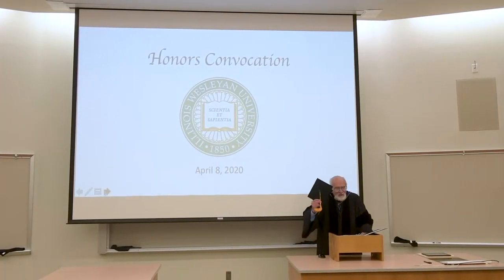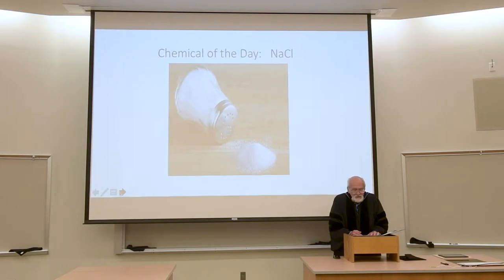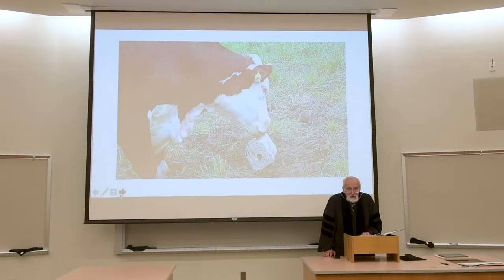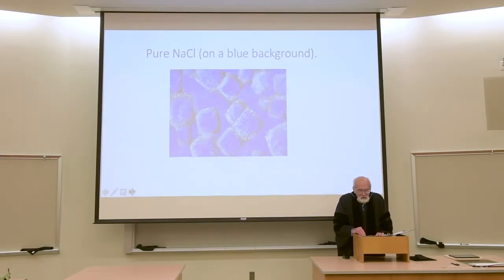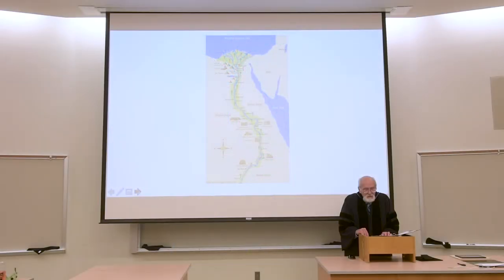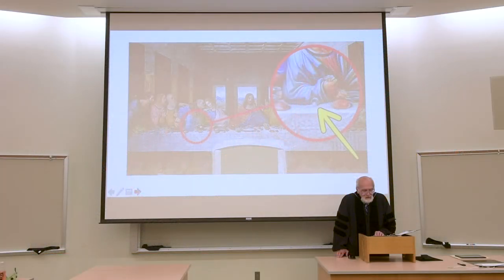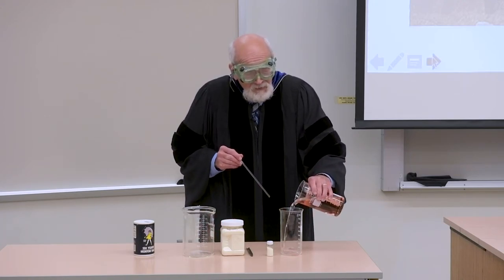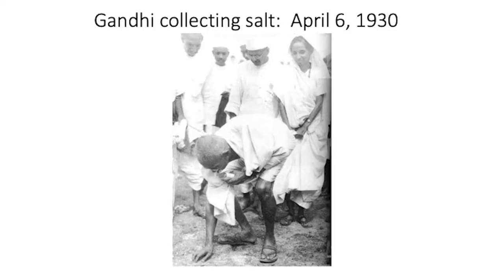Honors Convocation 2020 - Timothy Rettich: “A Grain of Salt"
Professor of Chemistry Tim Rettich, recipient of the 2020 Kemp Foundation Award for Teaching Excellence, presented this keynote address in a virtual Honors Convocation. The Convocation was dedicated to the Class of 2020 and to students who have earned scholastic and activity honors, listed in the Convocation Program